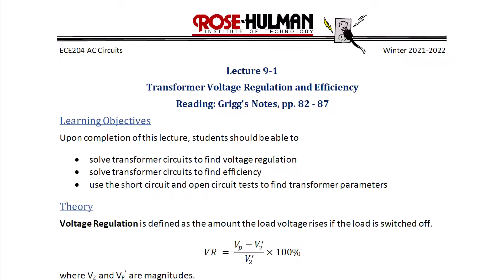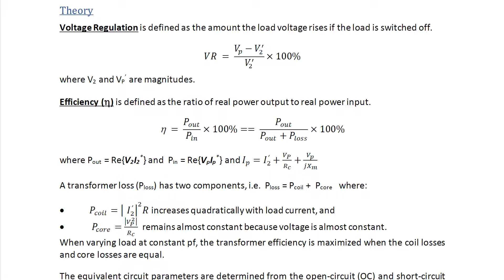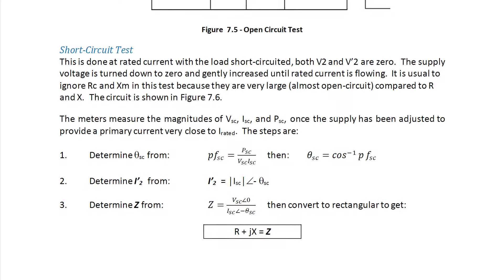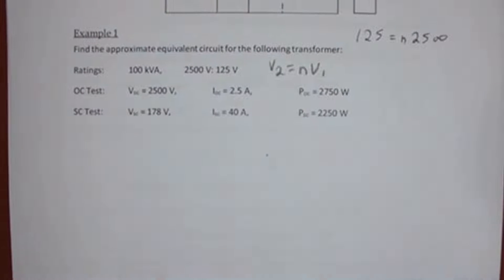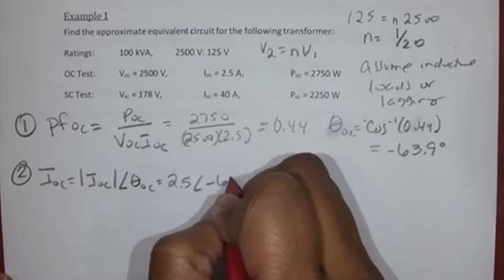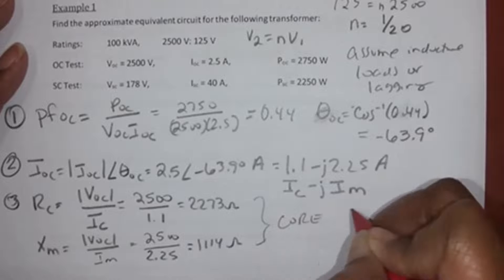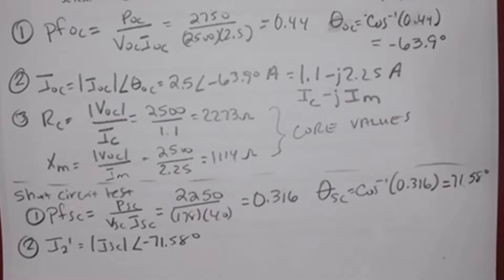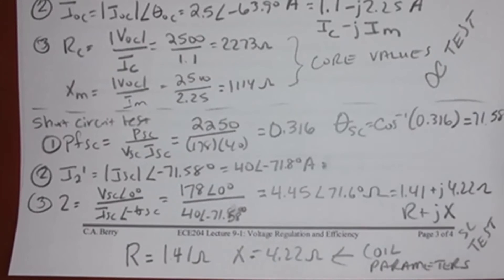ECE204 Lecture 9-1a: Transformer Voltage Regulation and Efficiency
In this video, award-winning engineering educator, Dr. Carlotta A. Berry, describes how to use the open-circuit and short-circuits test to find a non-ideal equivalent transformer circuit. Then that circuit model is analyzed in order to find voltage regulation and efficiency. Learn more about Professor Berry at NoireSTEMinist.com.